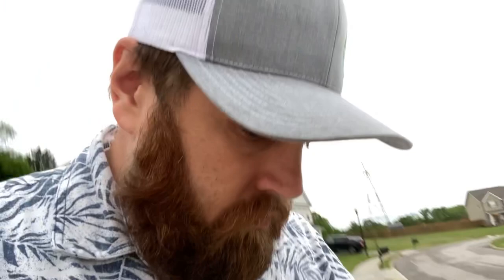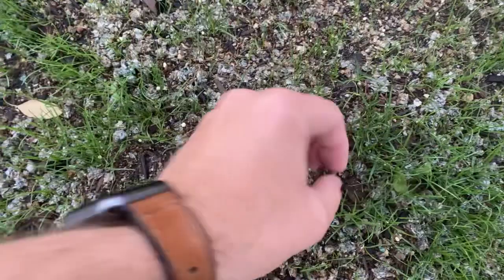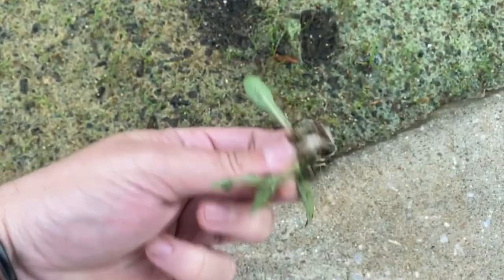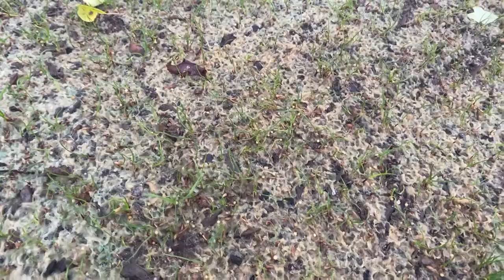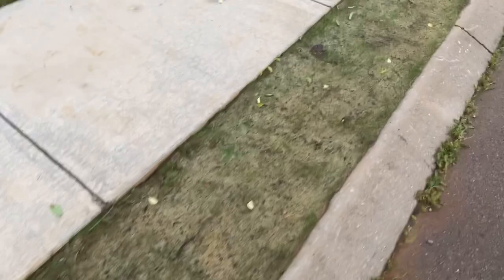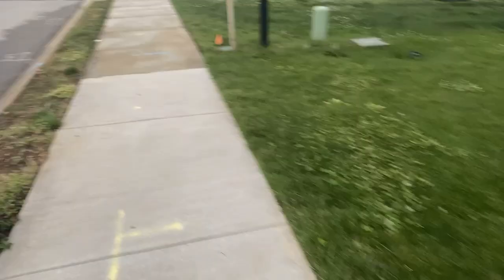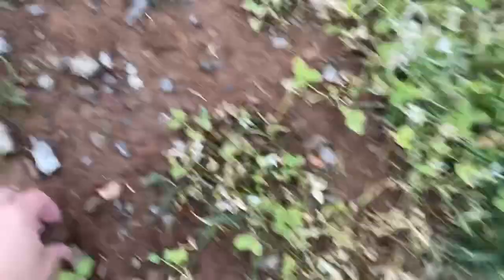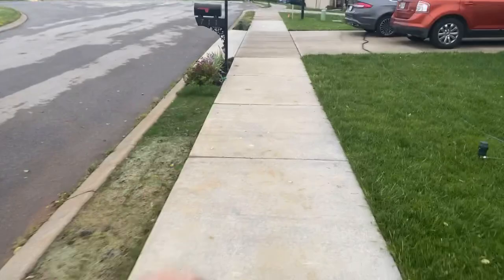Jonathan Green Repair Kit Update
I've had a few viewers reach out and ask for an update on the Jonathan Green Repair Kit test area I did a few weeks ago, so here is that update. I also go over the fungus issue I showed in my last video, and shared upcoming plans.

If you would like to try the Jonathan Green Lawn Repair Kit or Seed Roll: